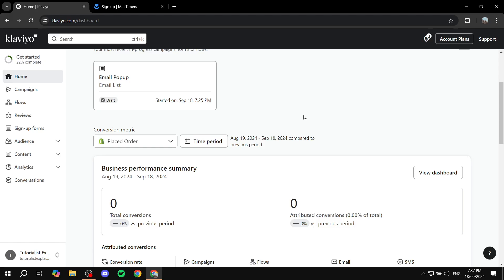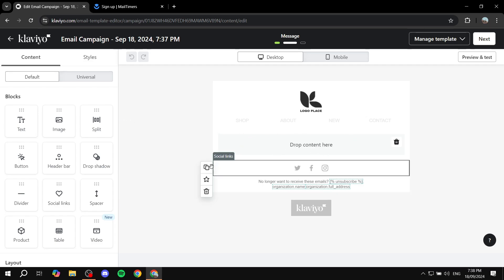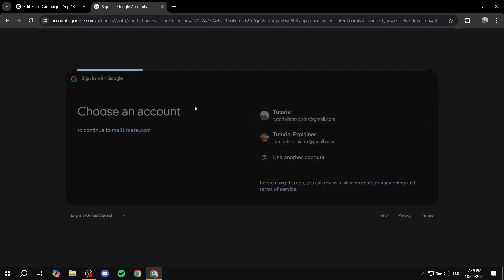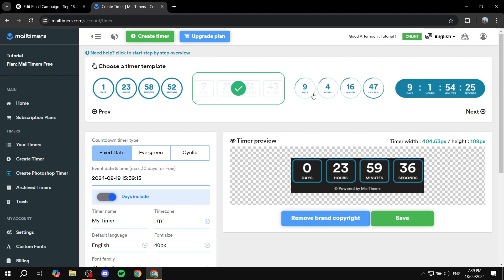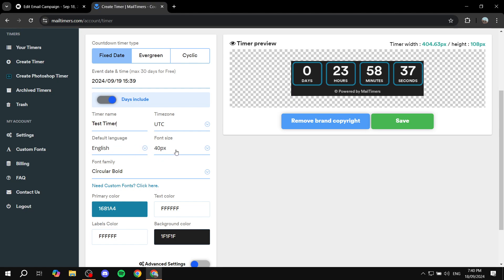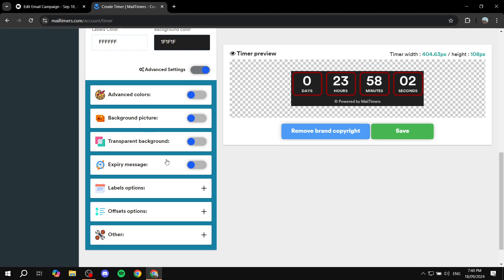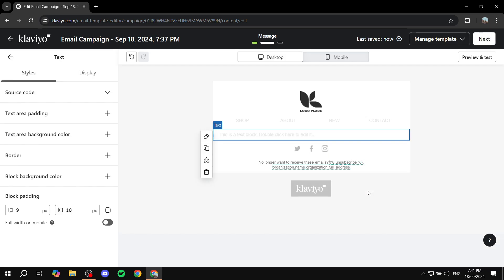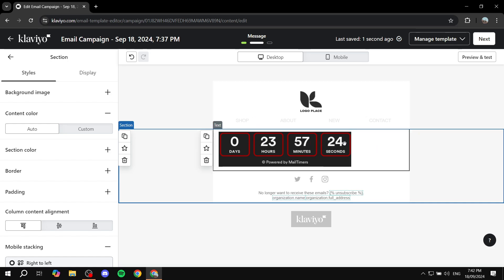How To Create a Countdown Timer for Klaviyo Emails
If you are looking for a video about How To Create a Countdown Timer for Klaviyo Emails, here it is!